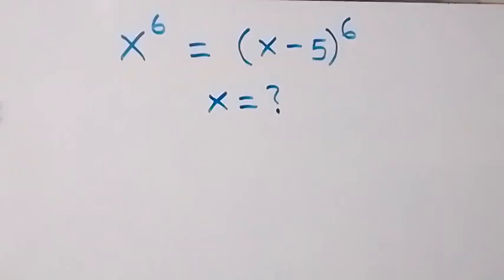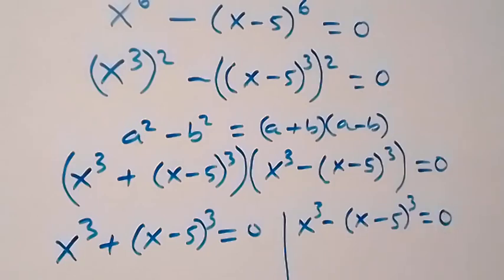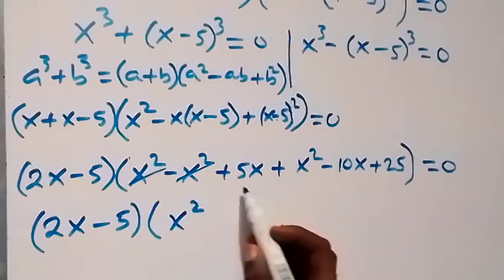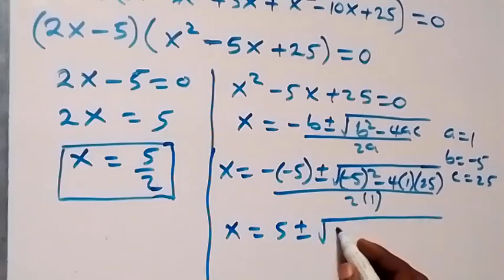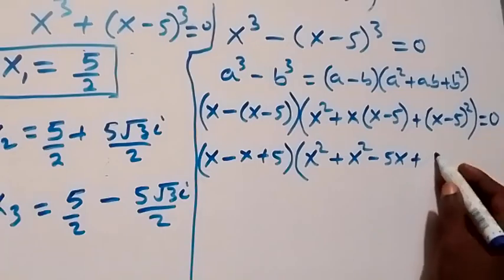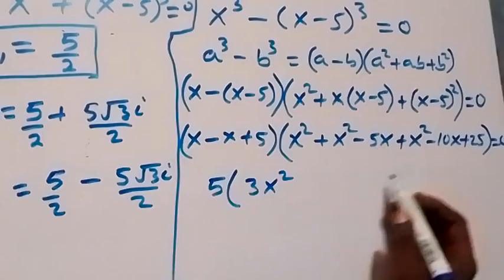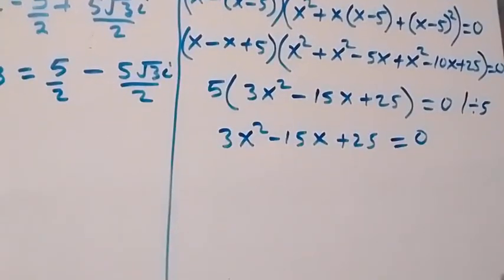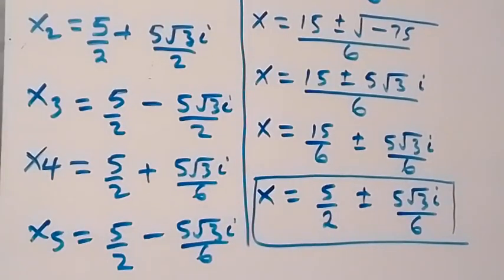Russian | Can you solve this? | Math Olympiad